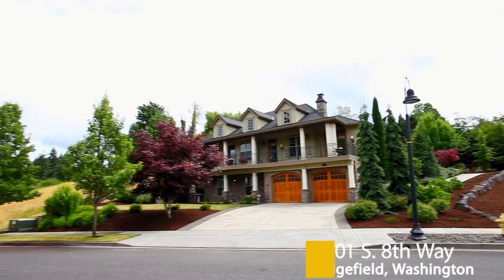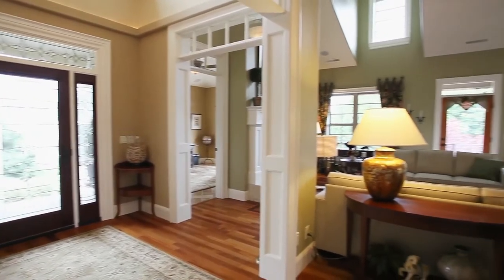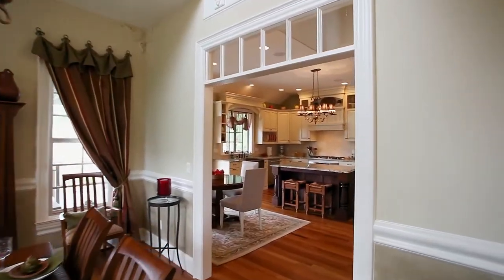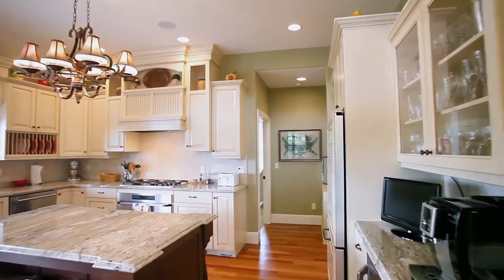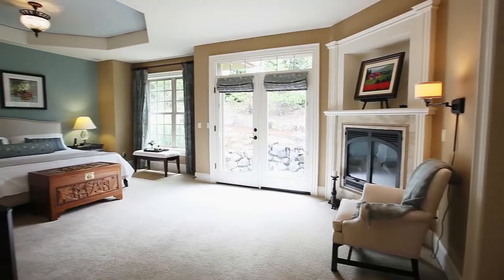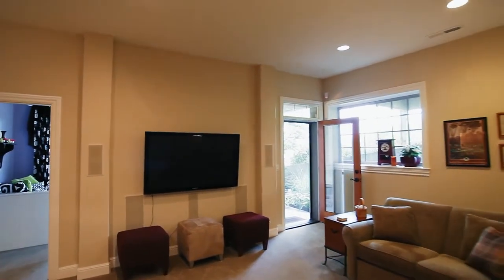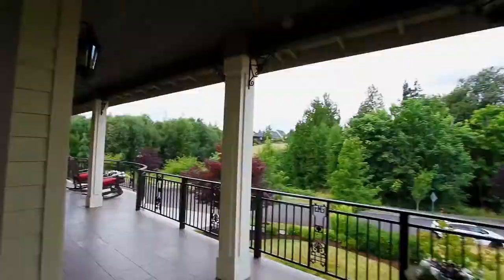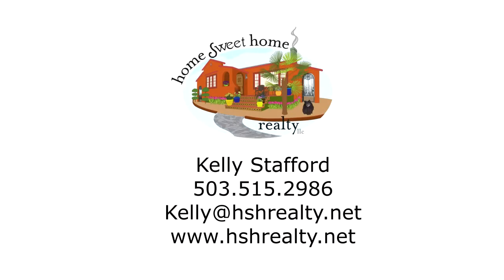Custom Home for sale,in the Parade of Homes ~ Video of 1601 S. 8th Way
Welcome to the secret garden, a former Parade of Homes star! This custom home enjoys panoramic views of Mt St.Helens from the 1100sf covered/tiled deck & rooms. Custom touches: paint/murals, solid wood cabinetry throughout, cherry wood flooring, timeless kitchen design w/large island, Dacor appl, beveled granite counters & basket weave copper sink, climate controlled wine cellar, solid wood Built-ins & trim, water features. Contact Kelly Stafford with Home Sweet Home Realty for your personal tour.